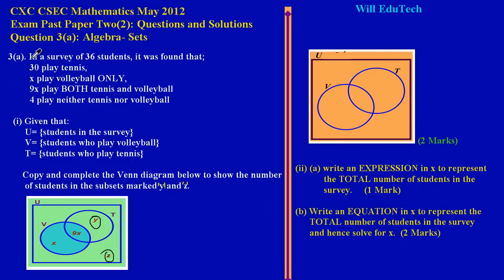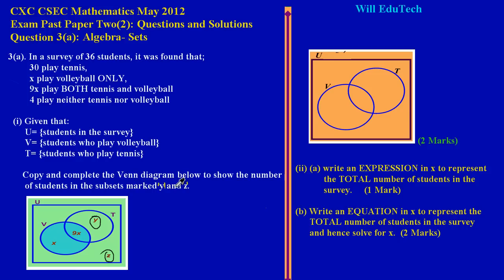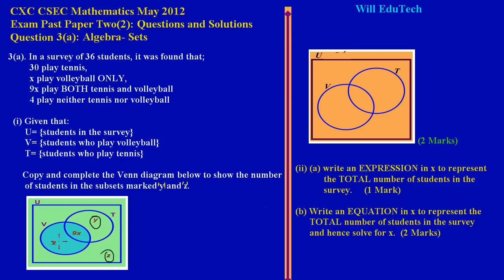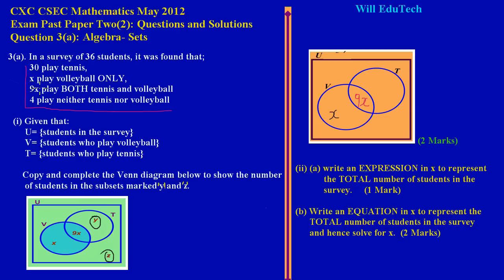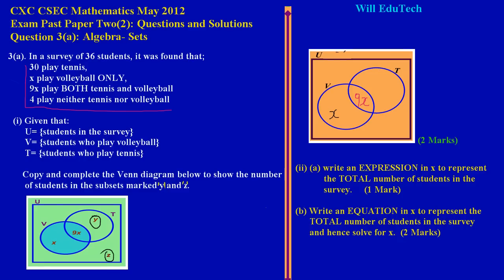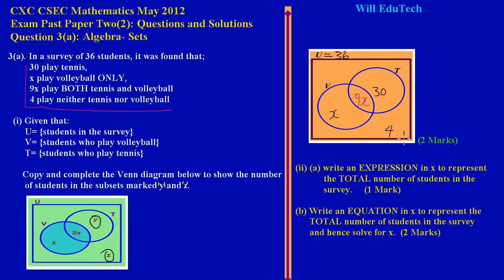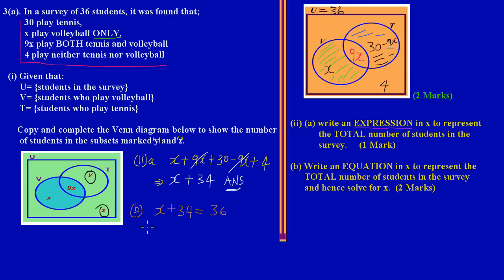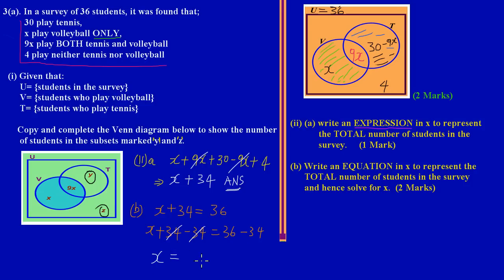CSEC CXC Maths Past Paper 2 Question 3a May 2012 Exam Solutions (Answers)_ by Will EduTech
3a(i) Copy and complete a Venn diagram.
3a (ii)a Write an EXPRESSION that represent the total number of students in a survey.
3a (ii)b Write an EQUATION in x to represent the TOTAL number of students in the survey and hence solve for x.
Taken from CXC CSEC Math Exam Paper 2 Question 3a May 2012.